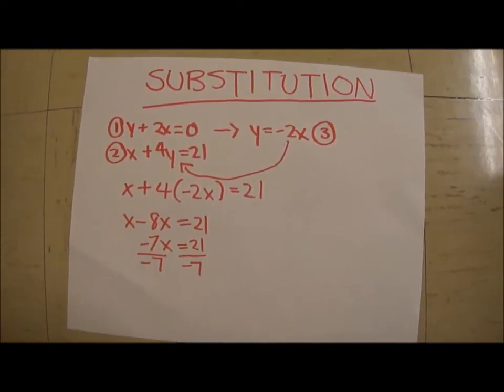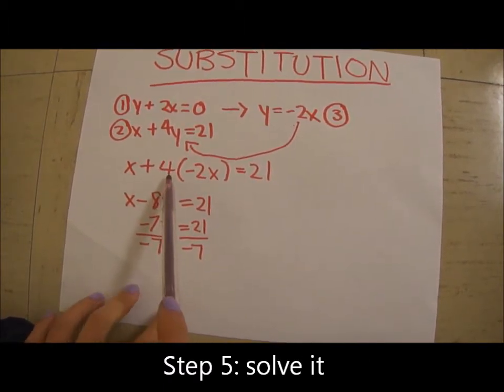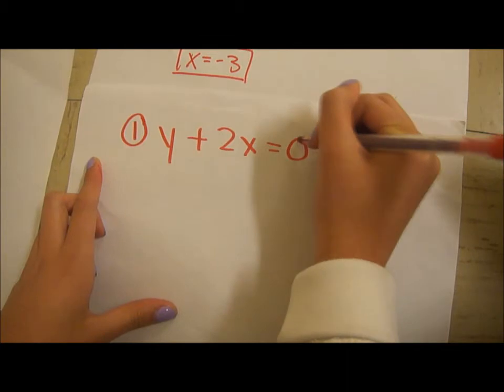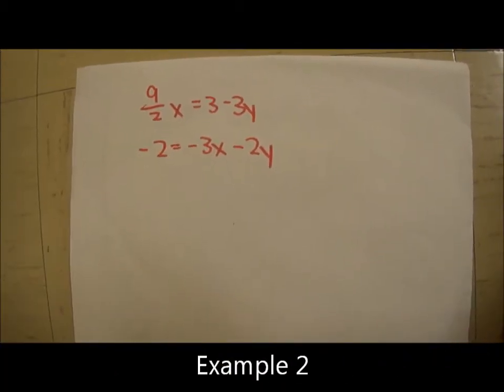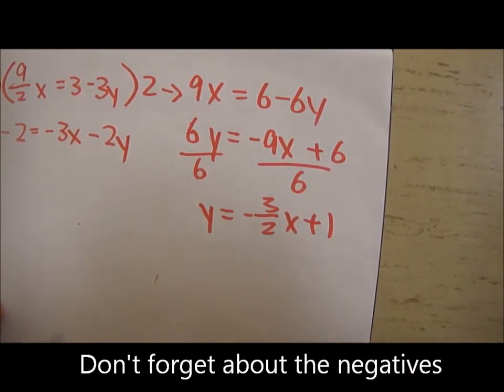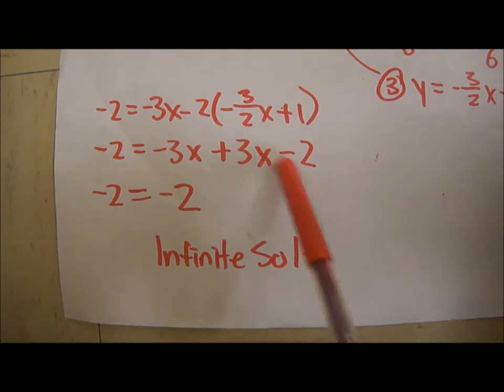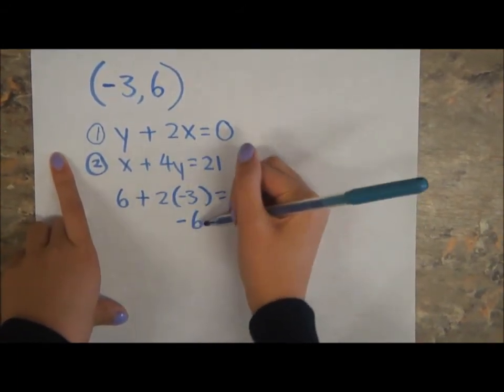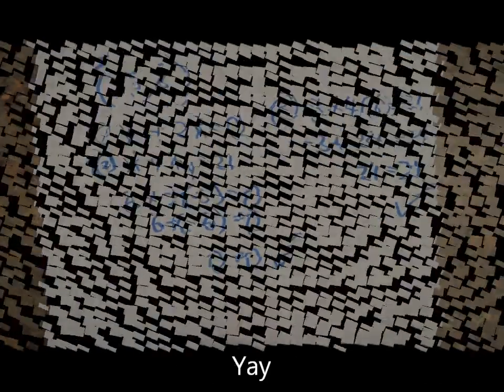Systems of Linear Equations: Solve by Substitution